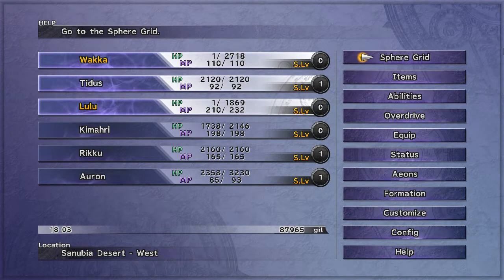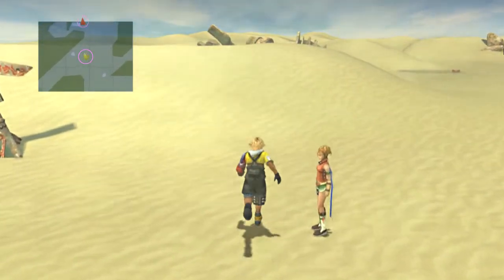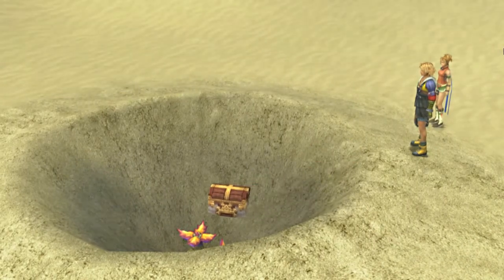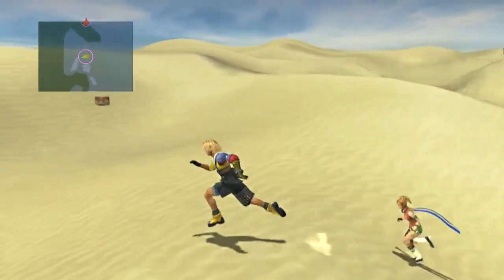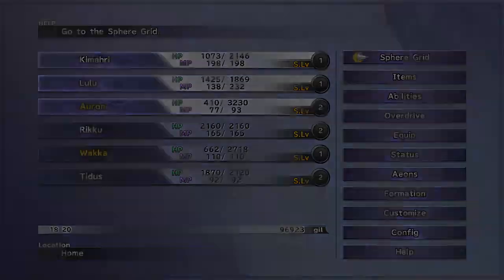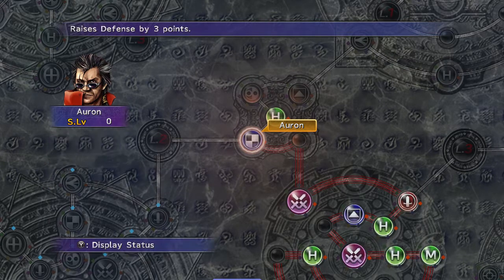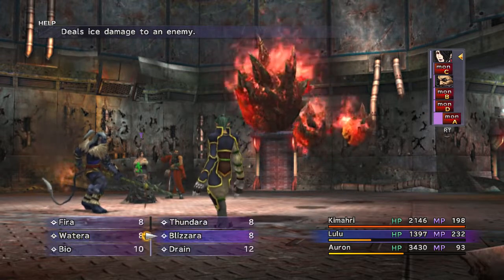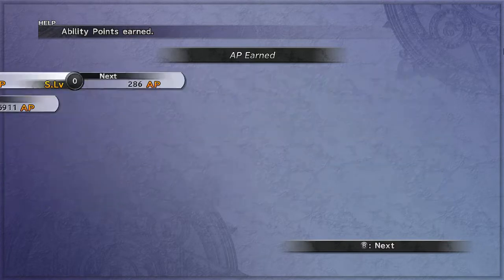34 Long Way Home 2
We're on the final stretch now - not much longer to the events at Home...